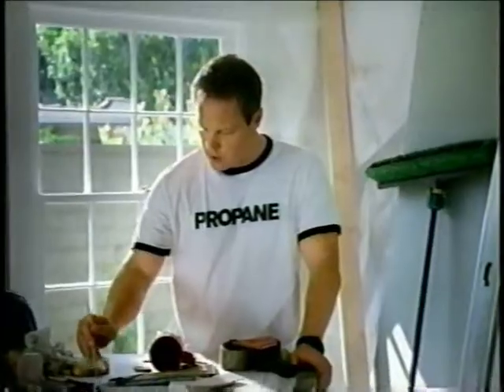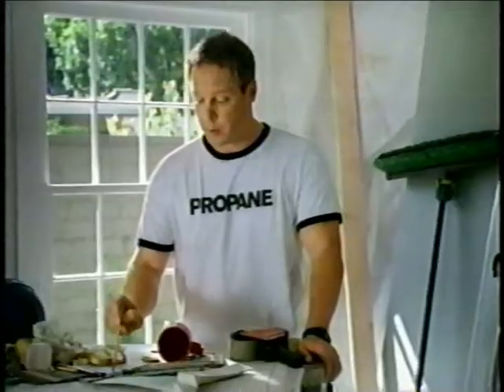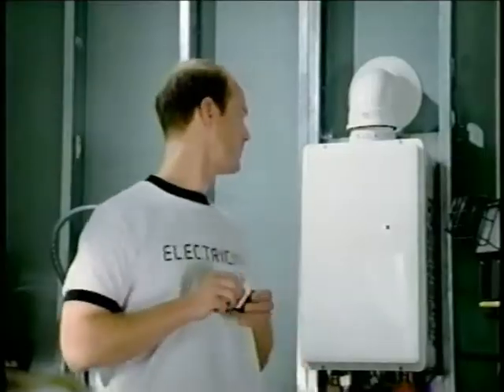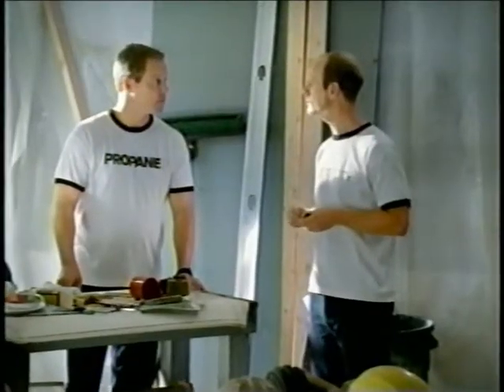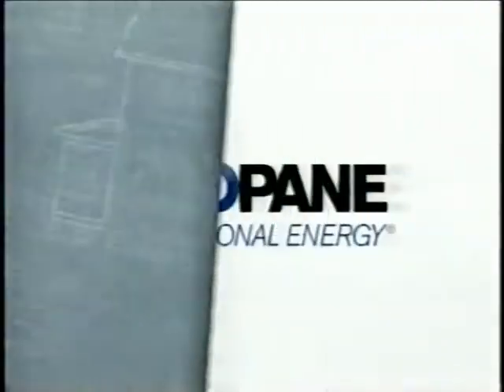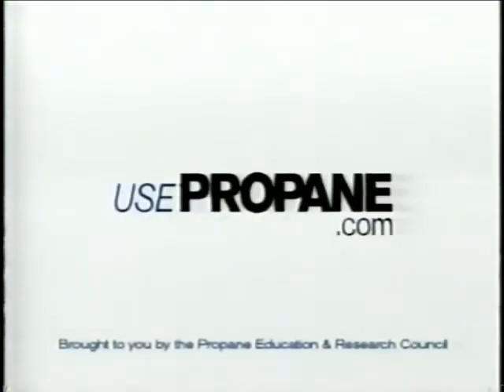2007 Propane Education and Research Council commercial